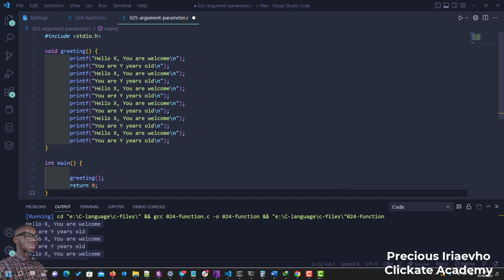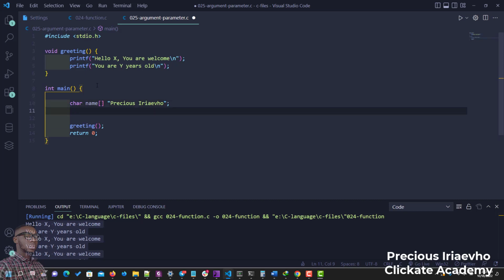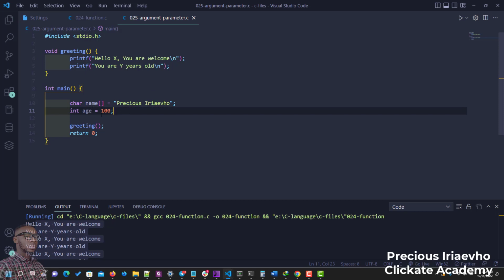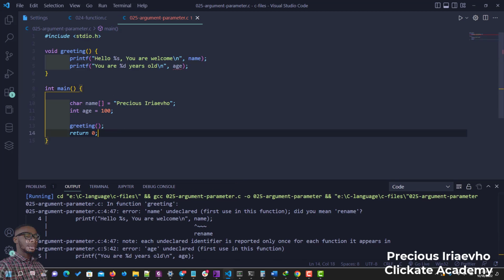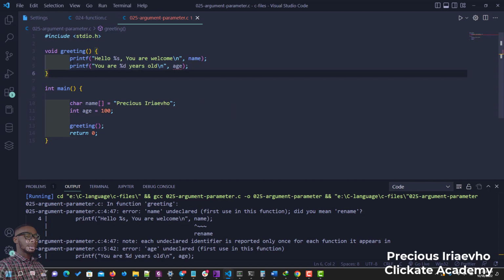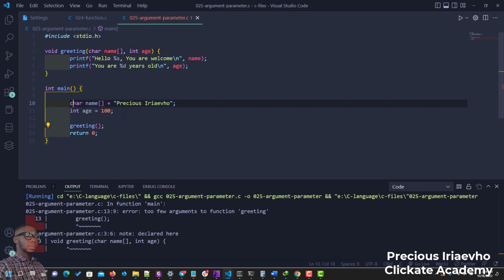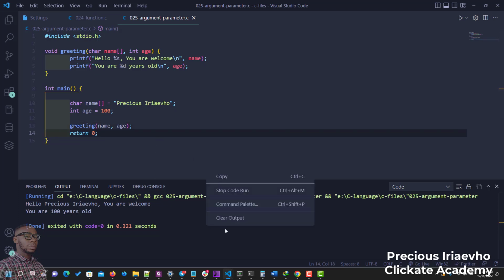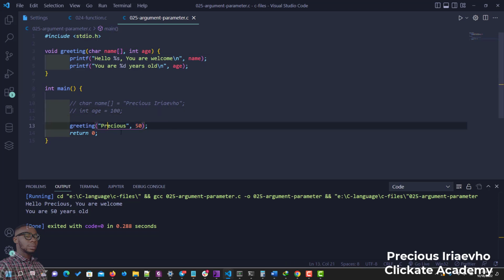030 - Argument & Parameters in C Language Programming | C Tutorials for Beginners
030 - Argument & Parameters in C Language Programming | C Tutorials for Beginners

In this video, we will be talking about the 030 - Argument & Parameters in C Language Programming | C Tutorials for Beginners

030 - Argument & Parameters in C Language Programming | C Tutorials for Beginners